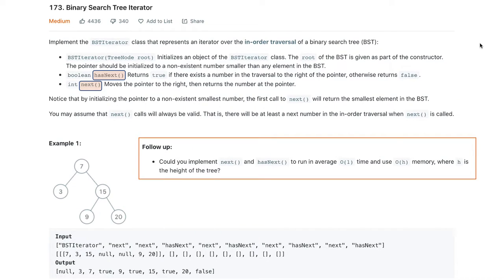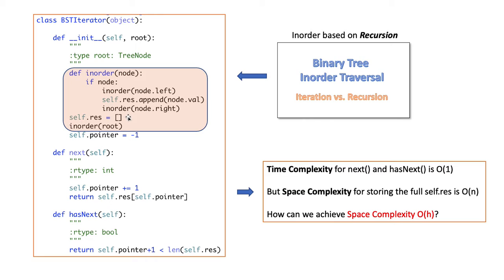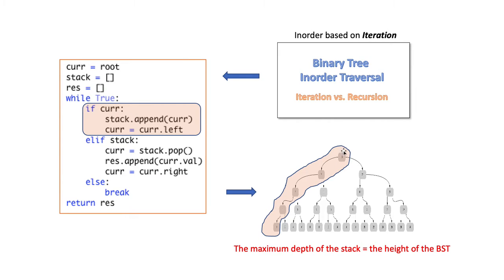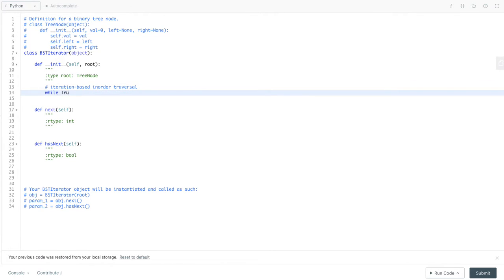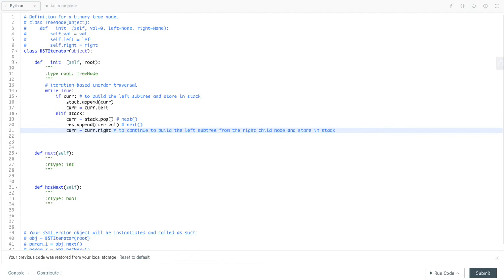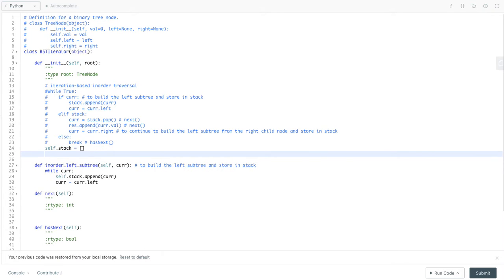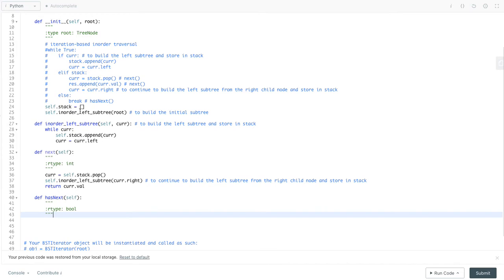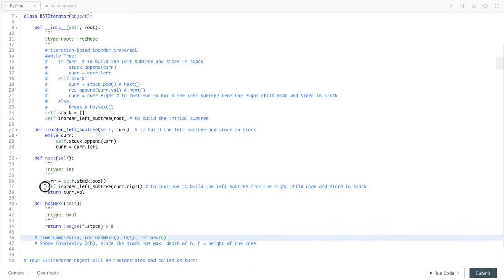Binary Search Tree Iterator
Name: Binary Search Tree Iterator
Category of Data Structure: Binary Search Tree
Category of Technique: Modified Iteration-based Inorder Traversal
Difficulty: Medium

Complexity Analysis of the Answer:

1. Modified Iteration-based Inorder Traversal

Time complexity: amortized O(1) for next(), and O(1) for hasNext()
Space complexity: O(h), h is the height of the tree, as using stack